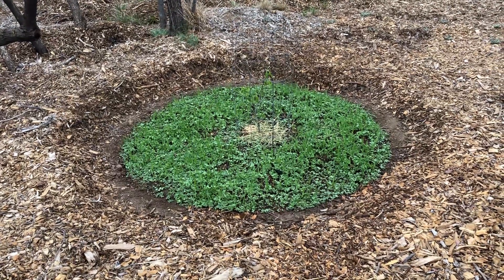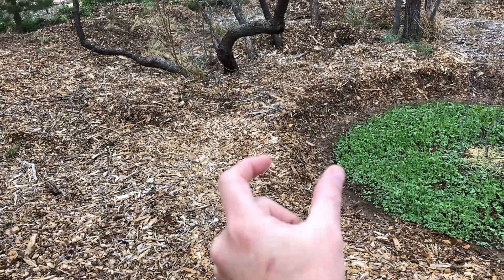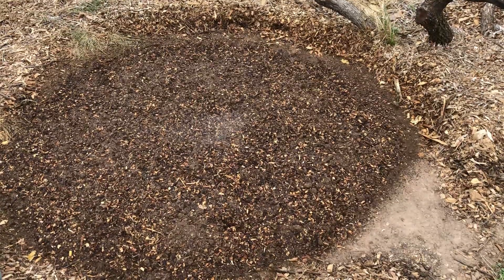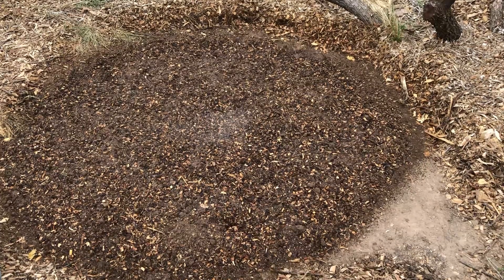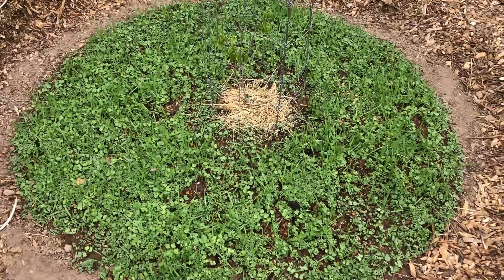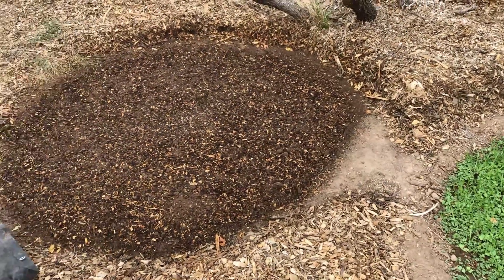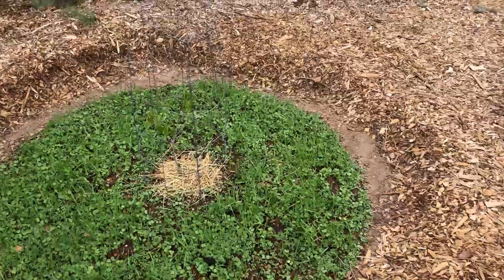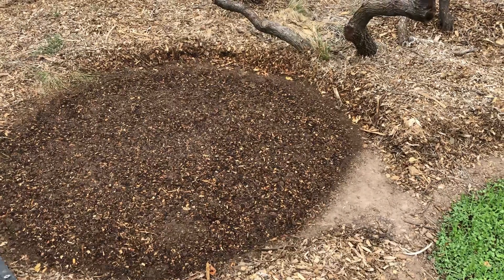Tree Hugel Pit #2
I put together another pit, copying the same design from my first pit, but with slight variations on materials.

Layers from bottom to top include:
Prickly pear cactus pads
Mesquite branches
Soil
Half a bag of leaves
Mesquite branches
Soil
Mesquite branches
Soil
Donkey manure
Mesquite branches
Soil
Cover crop seeds
Compost tea
Light layer of soil
Light layer of sifted wood chips